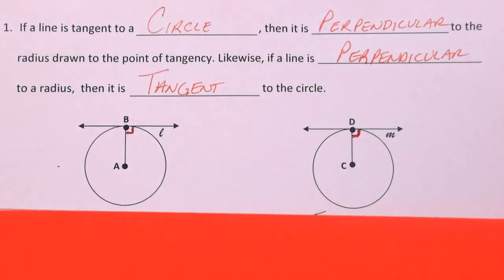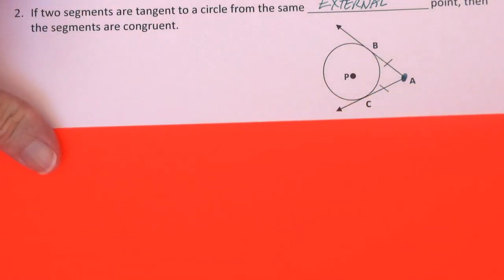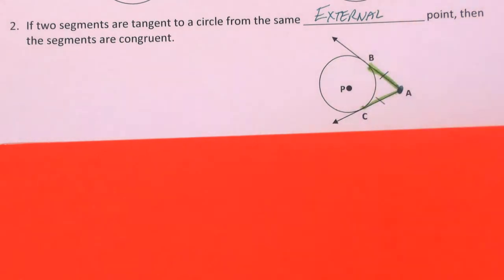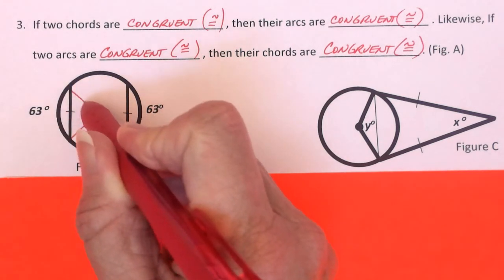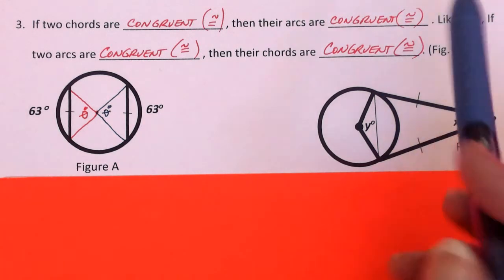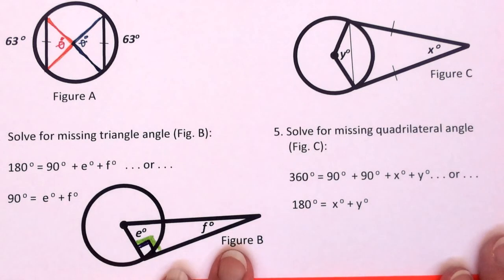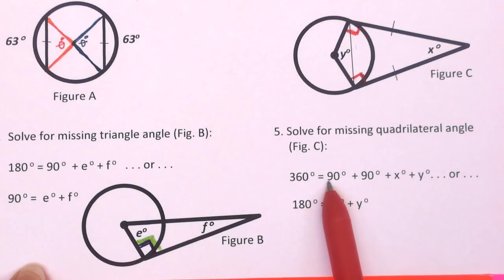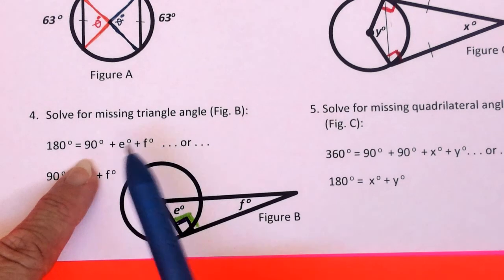Circle Term Truths (Page 2 Notes)